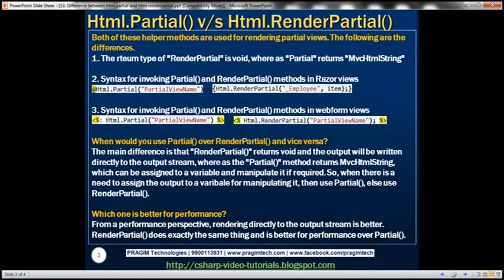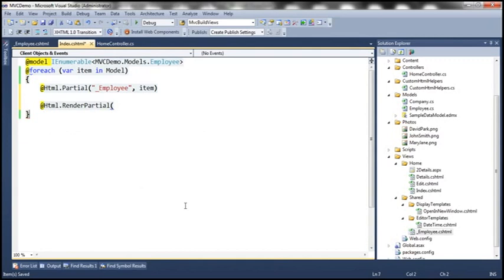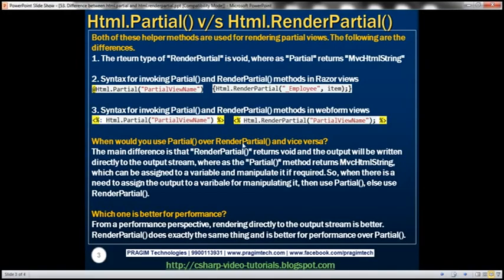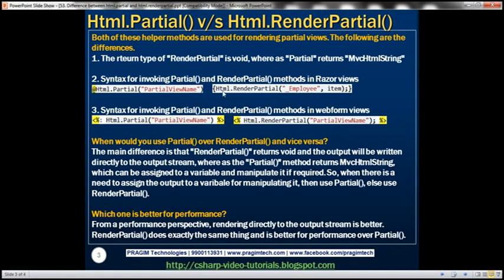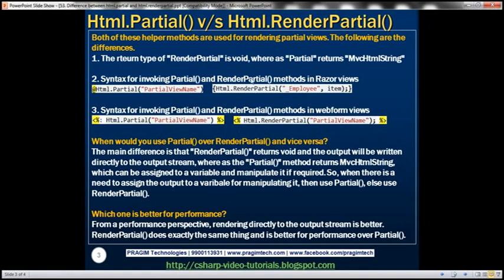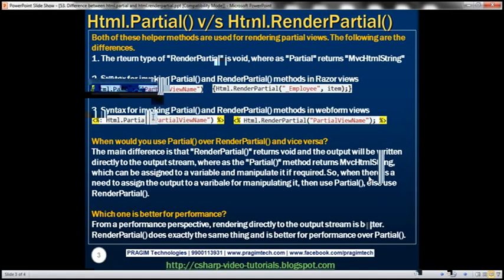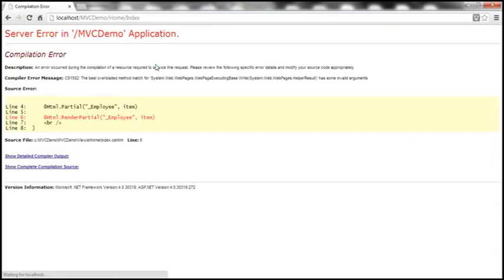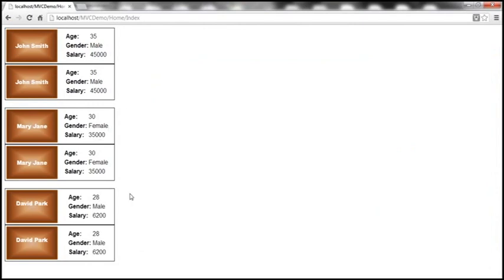Part 53 Difference between htmlpartial and htmlrenderpartial